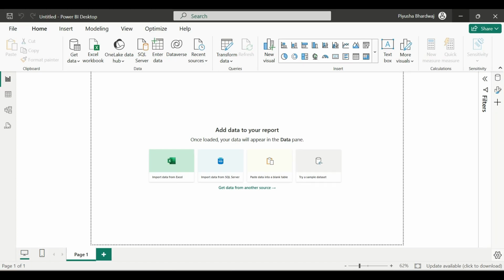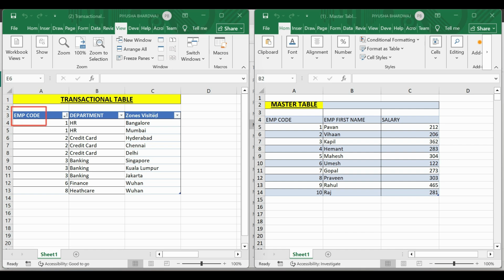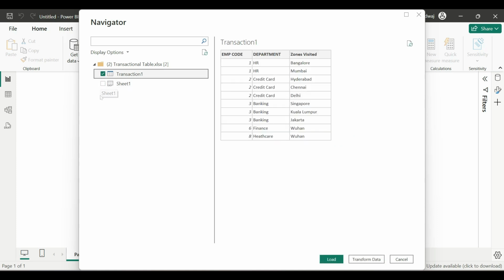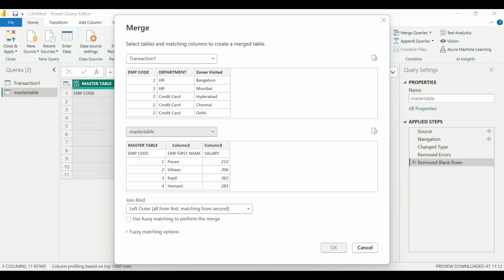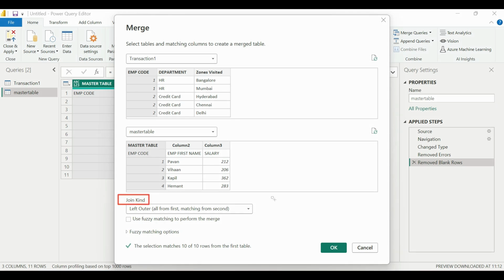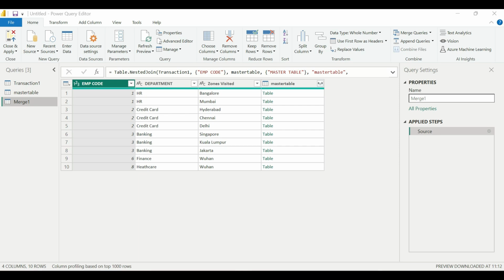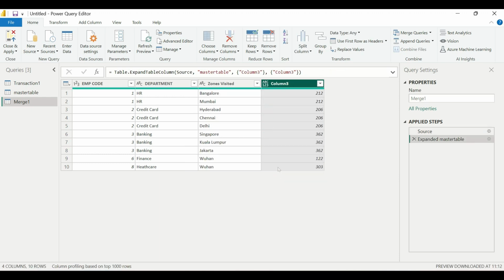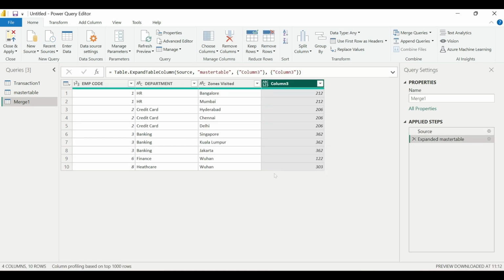Power Bi 18: Merge Table In Power Query#powerqueryeditor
# Welcoome to E-Buzzer !